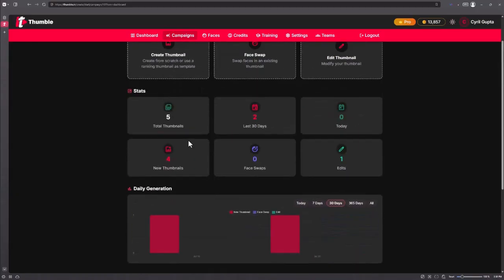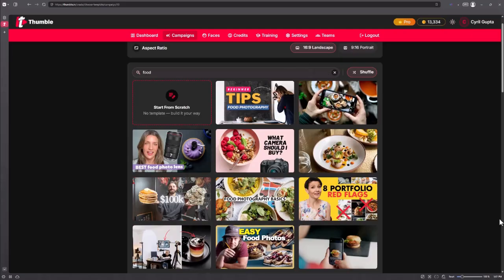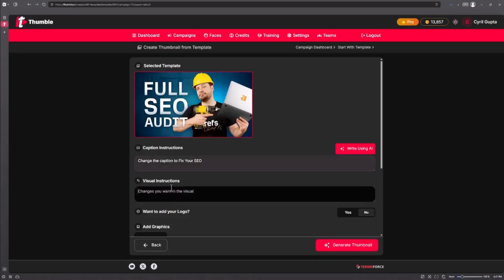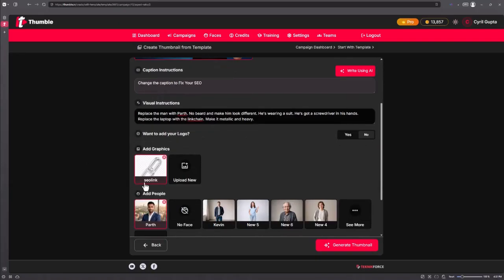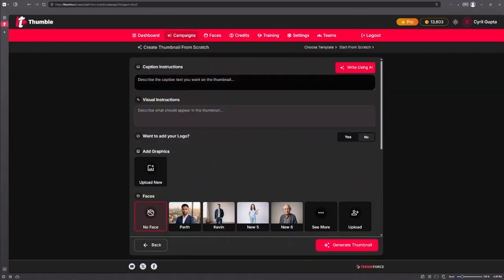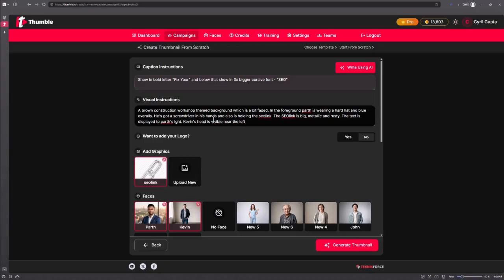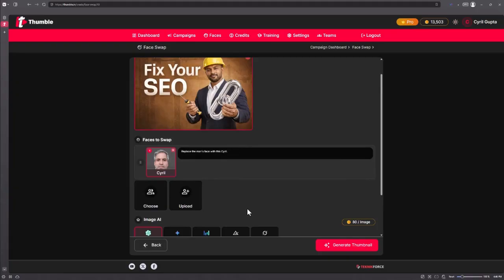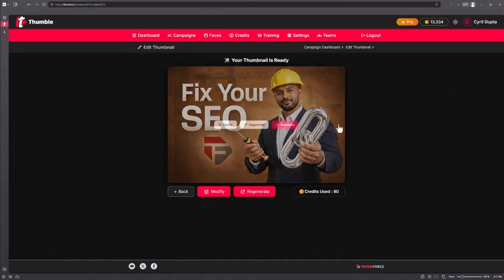I Tested Thumble AI So You Don't Have To! Full Demo Inside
I Tested Thumble AI So You Don't Have To! Full Demo Inside Curious how Thumble actually works? Watch a complete walkthrough from campaign creation to exporting thumbnails. Learn how AI generates multiple winning concepts, edits designs and helps creators improve click-through rates without Photoshop. Includes real dashboard demo, launch pricing and bonuses. ThumbleDemo ThumbleTutorial AITools YouTubeGrowth ContentCreator Marketing DigitalCreator Automation "🌍Honest Review